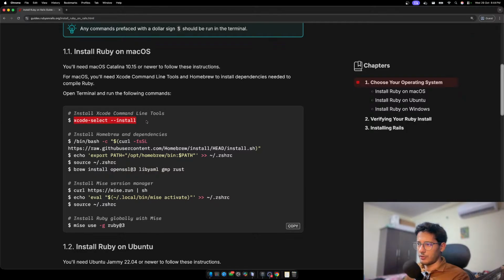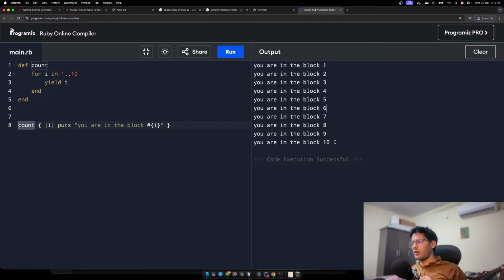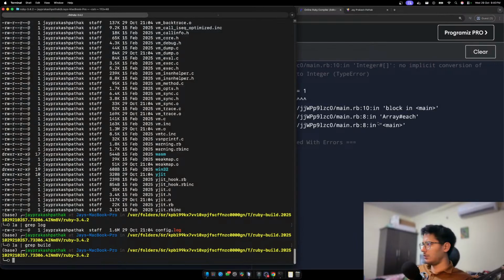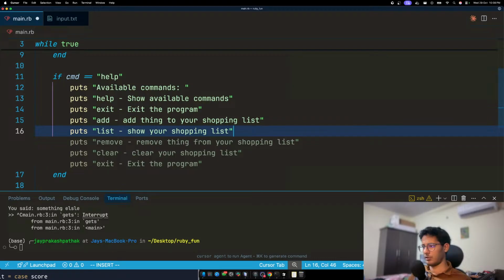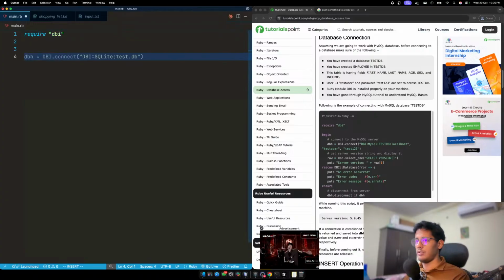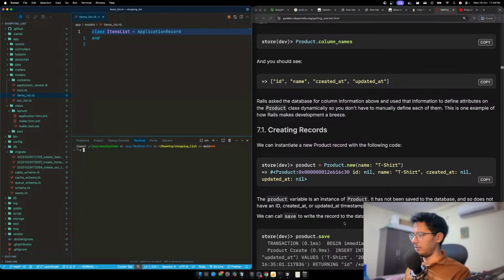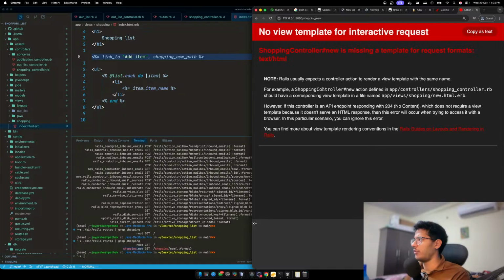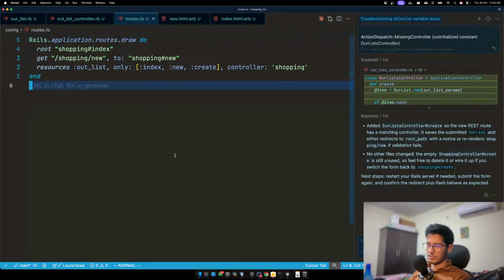learning ruby on rails for interview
hey everyone , let's learn ruby on rails for interview in this video